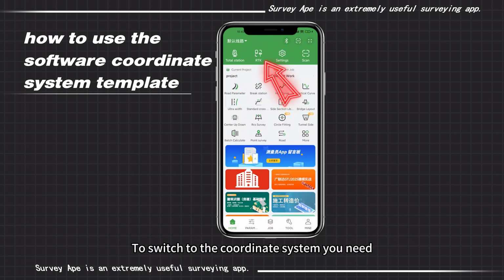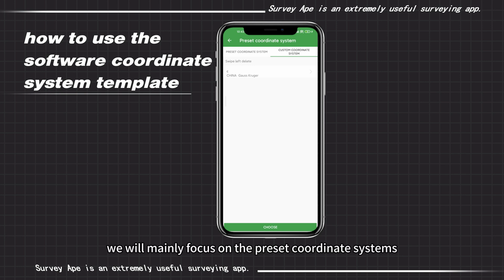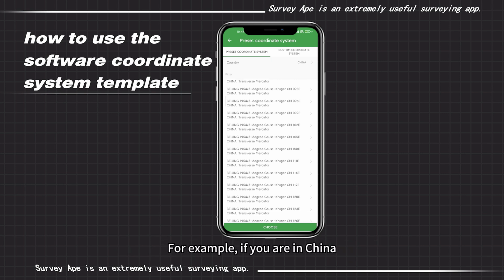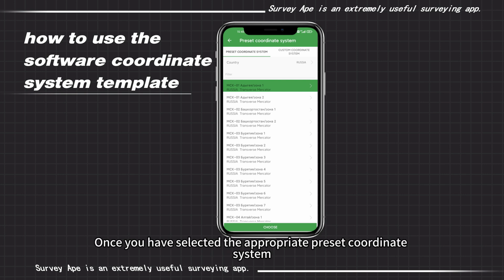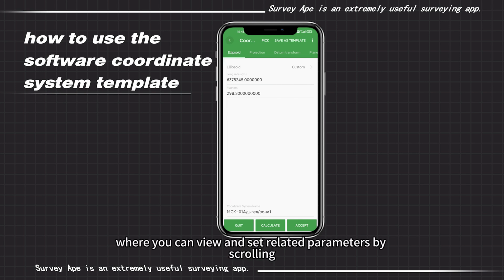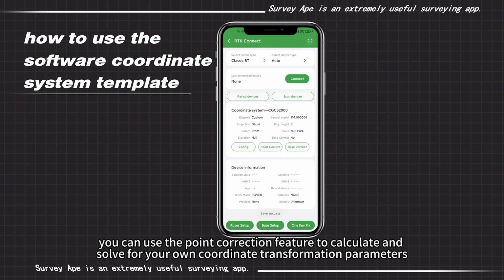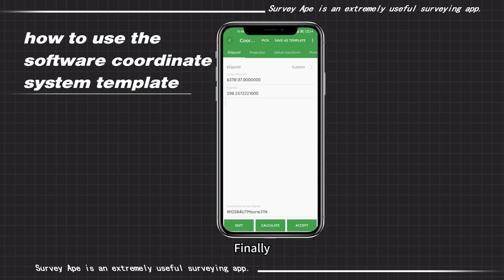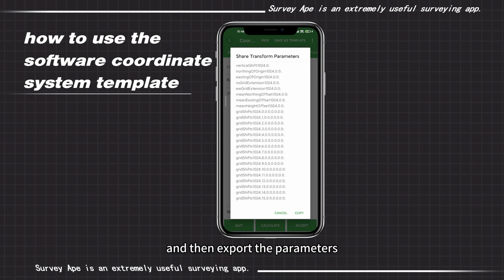How To Use The Coordinate System Template？